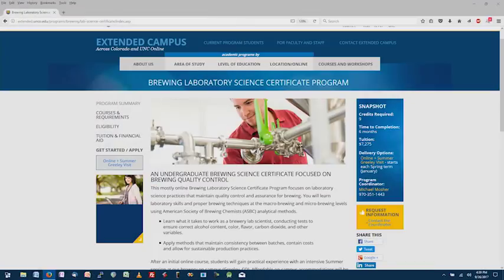Porters and Stouts with Sean Johnson - BeerSmith Podcast #157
Sean Johnson joins me from the Brewing Science Lab at the University of Northern Colorado to discuss brewing the perfect Porter or Stout.